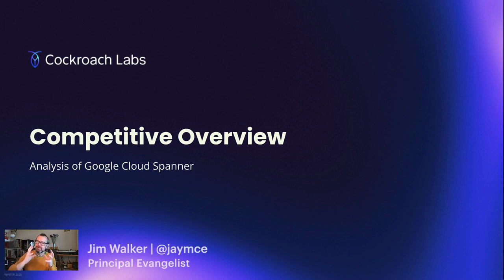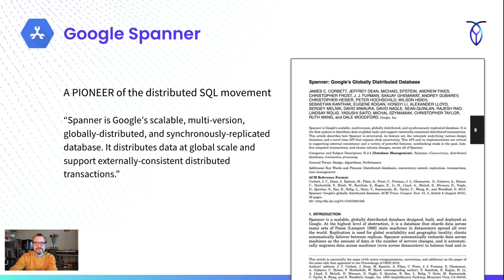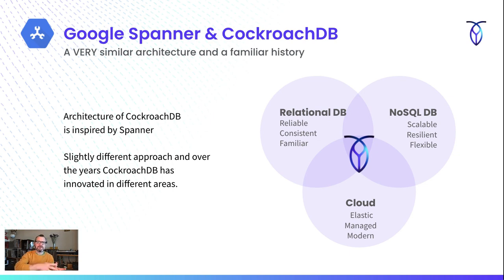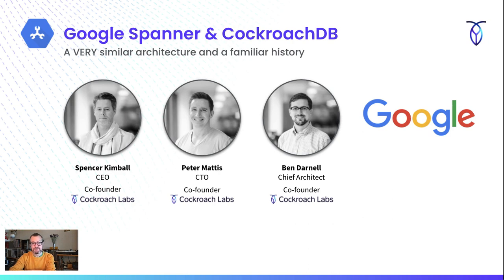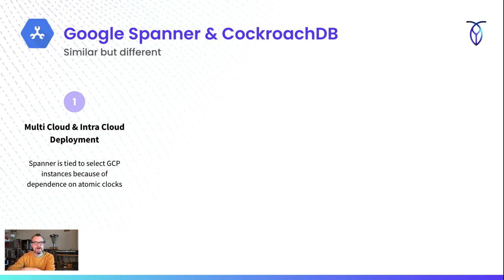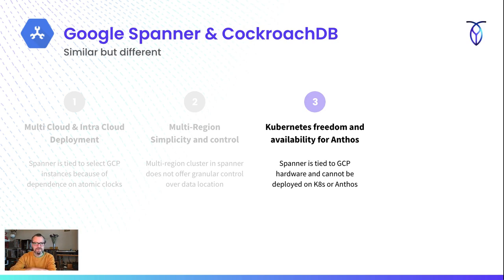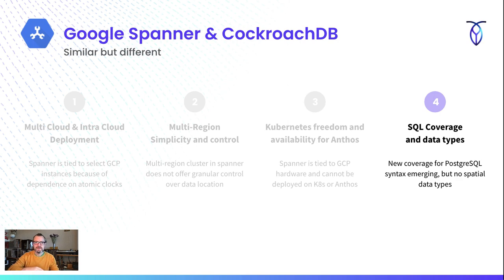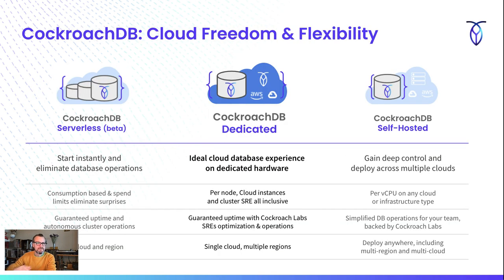Comparing CockroachDB & Google Cloud Spanner | Best of Distributed SQL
In this video "Comparing CockroachDB & Google Cloud Spanner" we cover the origins of both databases, some of their shared architectural principles, and then we get into the four main differences between Spanner and CockroachDB.

00:00 Introduction
00:21 What is Google Cloud Spanner?
1:10 Google Cloud Spanner & CockroachDB Architecture
1:40 Who started CockroachDB?
2:26 4 Differences between CockroachDB & Google Cloud Spanner
2:31 Google Cloud Spanner is tied to GCP instances
3:01 Data Location Control in CockroachDB vs Spanner
3:33 Using Kubernetes with Spanner
4:04 SQL Coverage in Spanner
4:30 How to get started with CockroachDB for free

The Origin of Google Cloud Spanner

Google Cloud Spanner is the pioneer database of the distributed SQL movement and the best way to familiarize yourself with Spanner’s origin is to go and read the Google Cloud Spanner whitepaper. In that paper Google describes Spanner as a “Google’s scalable, multi-version, globally-distributed, and synchronously-replicated database.” It distributes data at global scale and supports externally consistent, distributed transactions. Basically, out of necessity, they built on their experience with Bigtable and made it relational.

CockroachDB & Spanner Architectural Differences

I would be remiss to begin without mentioning that CockroachDB’s three founders (Spencer Kimball, Peter Mattis and Ben Darnell) were all in the employee #300 range at Google. Peter and Spencer helped build Colossus, which is Google’s backend file system and Ben helped design and build Reader. They grew accustomed to working with all the internal tools at Google, including Spanner. And when they left, and moved on to new projects, they missed those tools. Particularly Spanner.

While the architecture of CockroachDB is inspired by Spanner, there are a few key differences that I’d like to call out. Let’s get into them:

1. Multi-Cloud & Intra Cloud Deployment

Google Spanner is tied to select GCP instances, so you can't really run it outside of GCP. By contrast, you can run CockroachDB across multiple different cloud providers on any cloud provider, or really anywhere. CockroachDB is not tied to any explicit hardware, whereas Spanner is tied to hardware that includes atomic clocks.

2. Multi-Region Simplicity & Control

“Multi-region”, in this context, is the concept of putting data in different locations to survive the failure of an entire region or to keep data close to users for performance reasons. In CockroachDB the location of data is defined at the row level of each table. This degree of granular control over the location of data is powerful for latency and survival reasons. Plus, the granularity and simplicity of data location controls in CockroachDB is quite different than what you’ll find in Spanner.

3. Kubernetes Freedom & Availability for Anthos

Because Spanner is tied to explicit hardware, it’s challenging to deploy it ad hoc in any Kubernetes cluster. Whereas CockroachDB was really built as a distributed system and really works beautifully in these distributed environments like Kubernetes and unlike Spanner, you can use it in a multi-cloud K8s environment like Anthos or Red Hat OpenShift. If you're going to be running Kubernetes, you’ll find that every version of CockroachDB is a great fit to run directly on it.

4. SQL Coverage & Data Types

Spanner has done some really great work over the past couple months to become compatible with PostgreSQL. But there are areas like spatial data and other data types  and syntax that are still not covered in Google Spanner. Which may not be a dealbreaker for you as it really comes down to your workload and what you want to accomplish. CockroachDB’s documentation is a great place to see the full extent of their SQL coverage.

Getting Started with CockroachDB for free

Both CockroachDB and Spanner are great databases. Those are just four areas where the two databases are distinct from one another, hopefully those points help you choose the right tool for the job.

If you’re interested in taking CockroachDB for a spin you can quickly get started with CockroachDB Serverless. That’s a free serverless database offering in which you get 5GB and 250 million request units without ever sharing your credit card. You could download the open source version of the database and just spin up a node on your laptop. Or you can take a look at CockroachDB Dedicated - the fully managed version of CockroachDB.